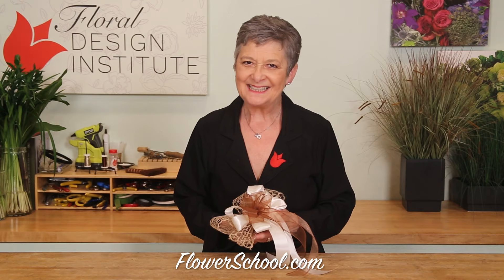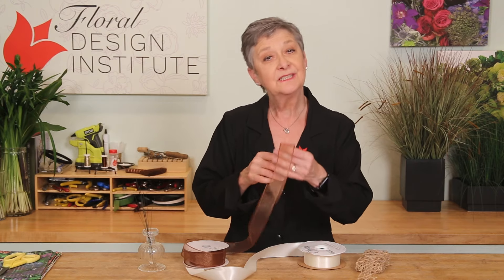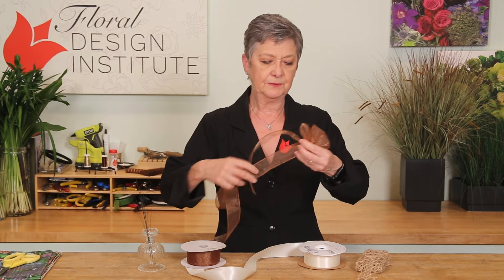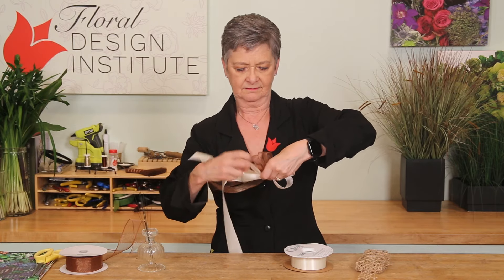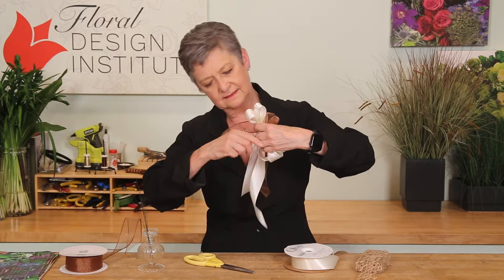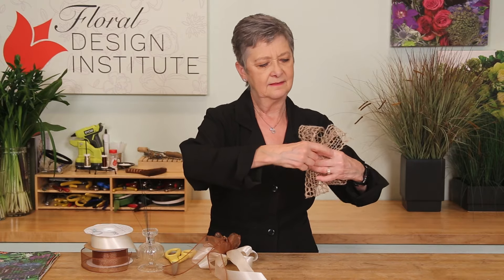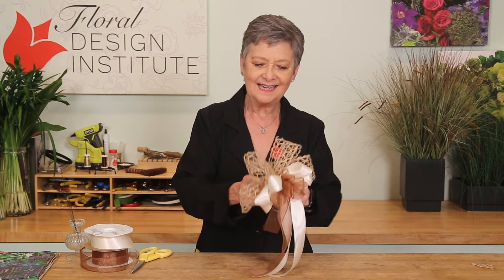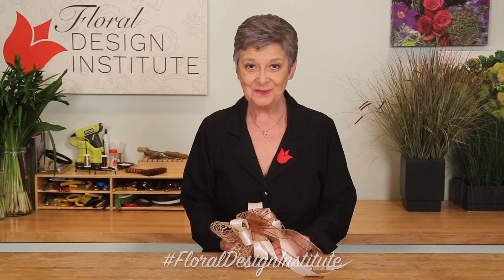Multiple Ribbon Bow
Do you love ribbon as much as we do? Lucky for us -- ribbon is back on trend and helps add a luxurious touch to your designs. In this Flower School How-To Video Leanne shares her favorite technique for creating a multi-ribbon bow so you can combine your favorite colors, textures & widths of ribbons for a fabulous show-stopper. Enjoy!